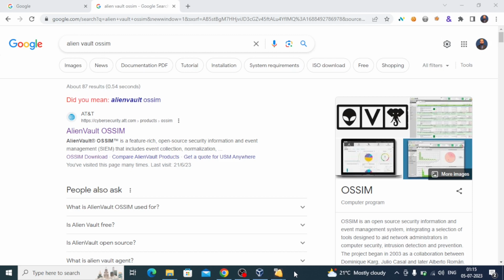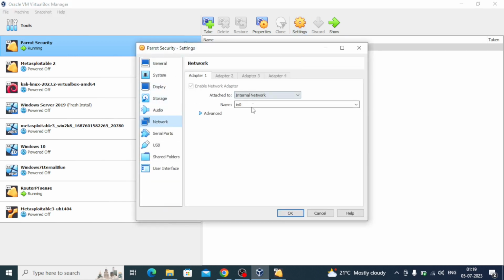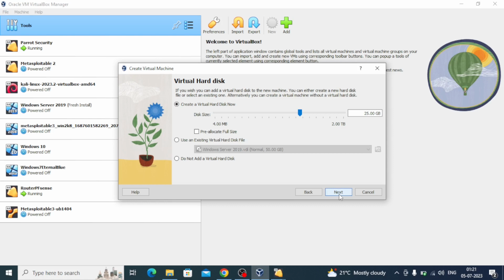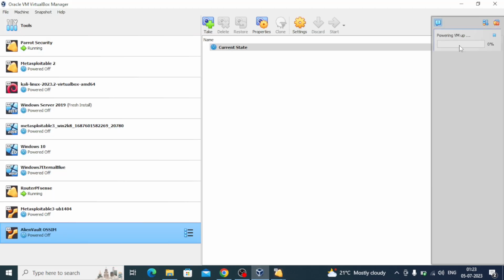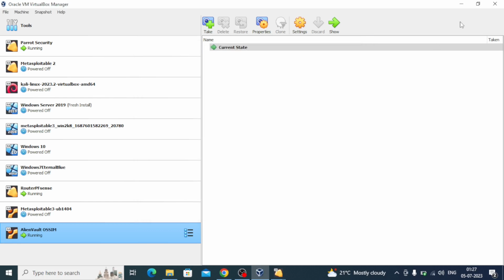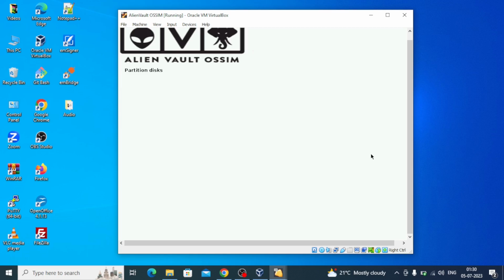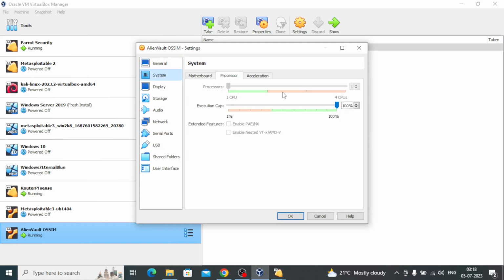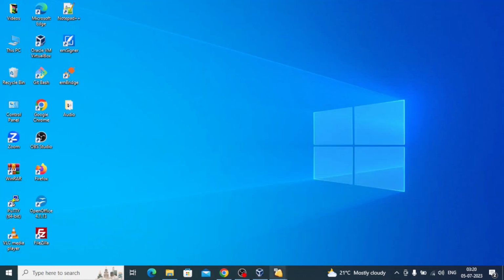How to Install AlienVault OSSIM for Your Cyber Security Home Lab for FREE - The Ultimate SIEM Guide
Welcome to the ultimate guide on how to install AlienVault OSSIM for your very own Cyber Security Home Lab! In this comprehensive tutorial, we'll walk you through the step-by-step process of setting up and configuring AlienVault OSSIM, the leading open-source security information and event management (SIEM) solution.

🔒 Enhance Your Cyber Security Skills with AlienVault OSSIM
Setting up a Cyber Security Home Lab is an excellent way to practice and improve your cybersecurity skills, and AlienVault OSSIM is an essential tool in your arsenal. By installing and configuring AlienVault OSSIM, you'll gain hands-on experience with a robust SIEM platform, allowing you to monitor and manage security events effectively.

🚀 A Step-by-Step Installation Guide
We'll begin by providing an overview of AlienVault OSSIM and its features, explaining why it's a preferred choice for both beginners and professionals in the cybersecurity field. Then, we'll guide you through the installation process, starting from acquiring the necessary hardware and software requirements.

💻 Hardware and Software Requirements
To ensure a smooth installation, we'll cover the hardware specifications your Cyber Security Home Lab should meet.

📥 Downloading and Preparing the Installation Files
Once you've prepared your hardware, we'll guide you through the process of downloading the AlienVault OSSIM installation files.

🔧 Installing AlienVault OSSIM
With the installation files ready, we'll dive into the installation process itself. We'll provide detailed instructions on how to set up network settings, and make key decisions during the installation. By the end of this section, you'll have a fully functional AlienVault OSSIM installation.

⚙️ Configuring AlienVault OSSIM for Your Home Lab
Now that you have AlienVault OSSIM up and running, we'll guide you through the initial configuration steps.

📈 Unlocking the Power of AlienVault OSSIM
In this section, we'll explore the various capabilities and features offered by AlienVault OSSIM. You'll learn how to monitor security events, detect potential threats, analyze log data, and generate meaningful reports.

🎯 Level Up Your Cyber Security Skills Today!
Whether you're a beginner looking to explore the world of SIEM or a seasoned professional aiming to strengthen your cybersecurity expertise, this guide is for you. Join us on this exciting journey as we install and configure AlienVault OSSIM for your Cyber Security Home Lab. Don't miss out on the opportunity to level up your skills and enhance your cybersecurity knowledge!